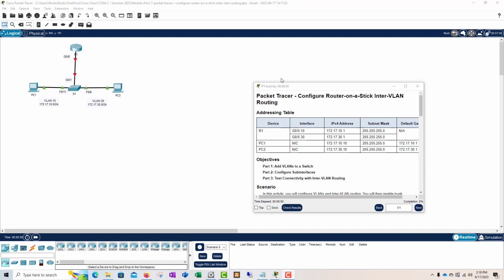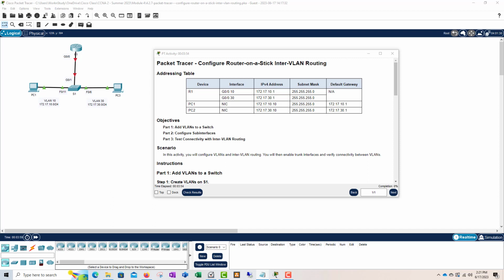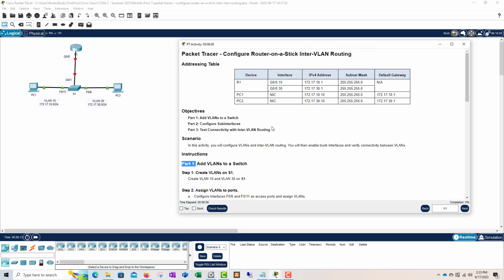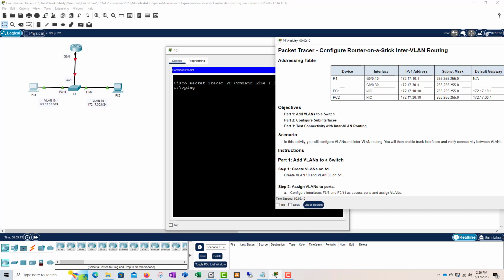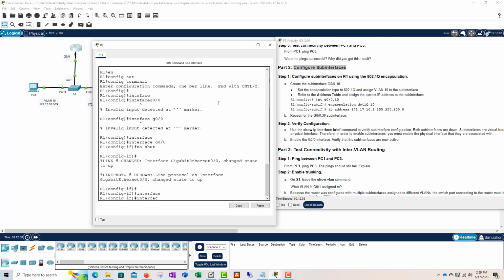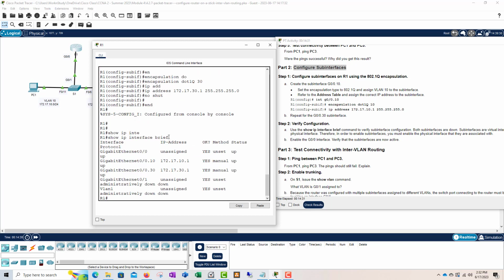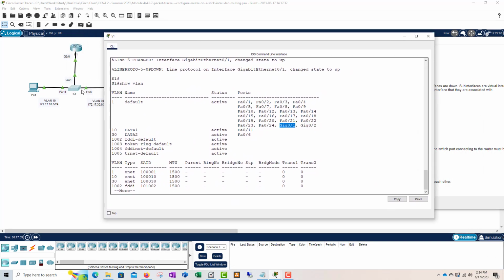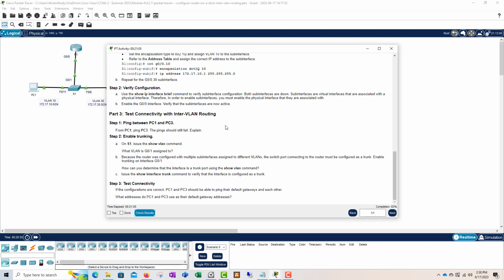Packet Tracert Lab 4.2.7 - Configure Router on Stick Inter-VLAN routing